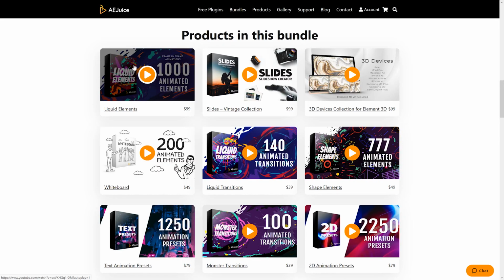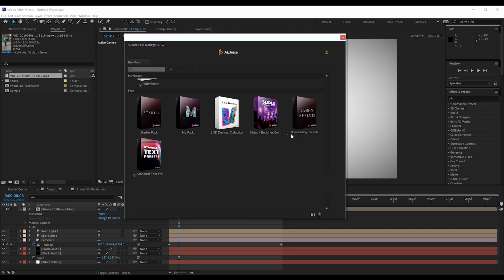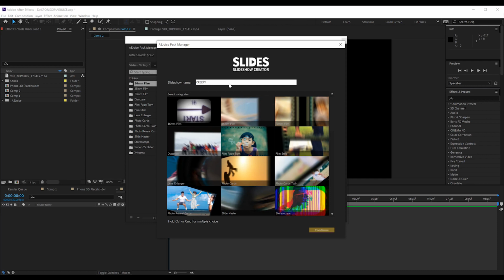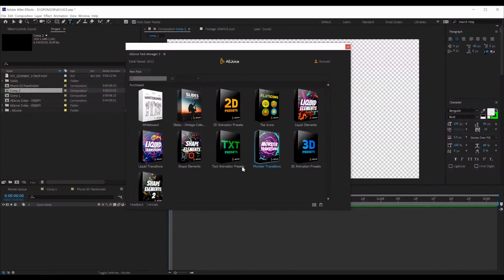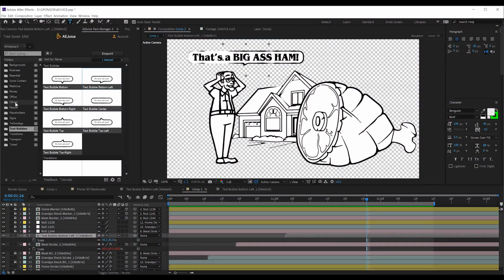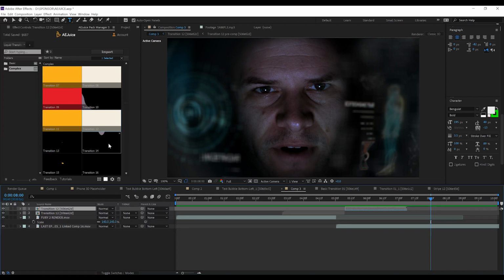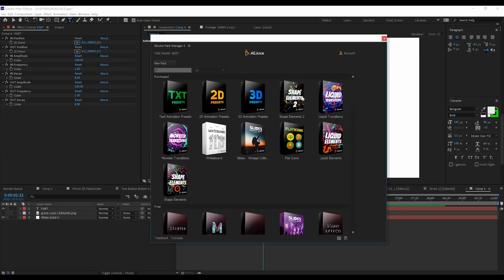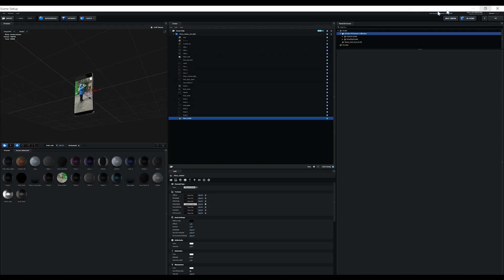AEJuice I Want it All Bundle Review! | Film Learnin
Grant and Dexter check out the I Want it All Bundle from AEJuice for After Effects on this review episode of Film Learnin!

20% Annual subscriptions code: MAHGAWD_ANN